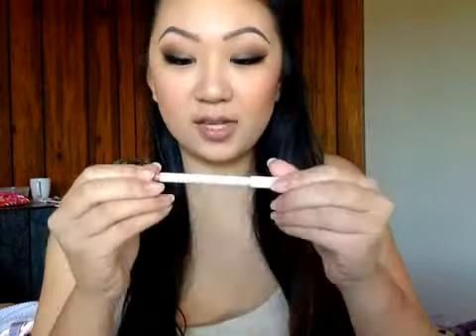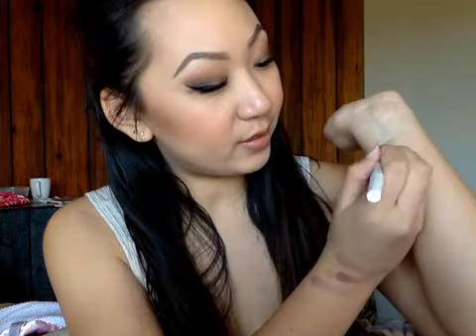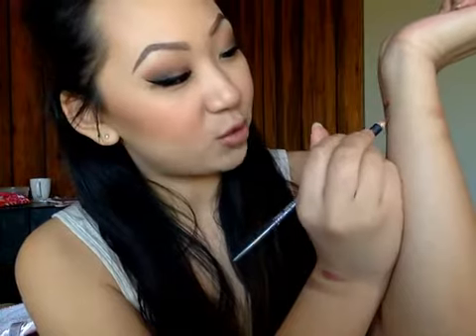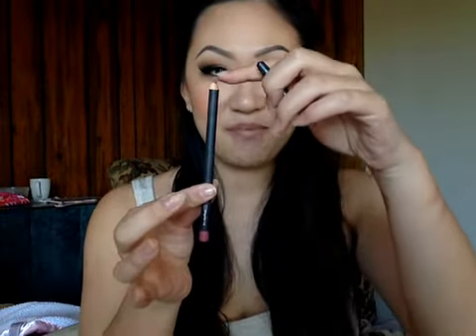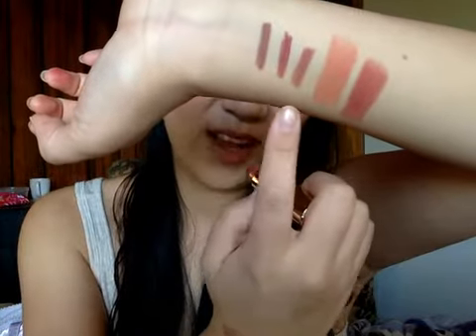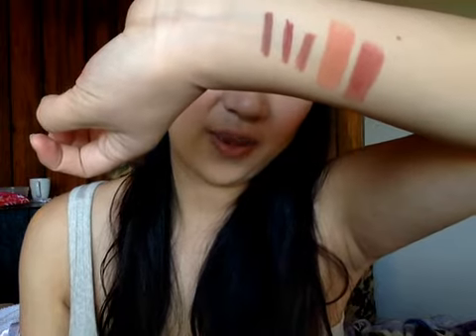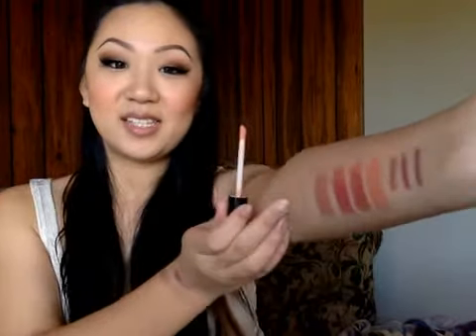Favorite Lip Products | Review & Swatches!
Here is a review and swatching video of my favorite lip products from lip liners, glosses to lipsticks! :)